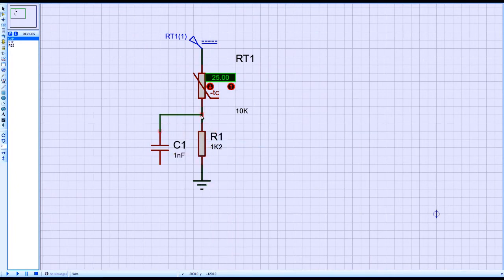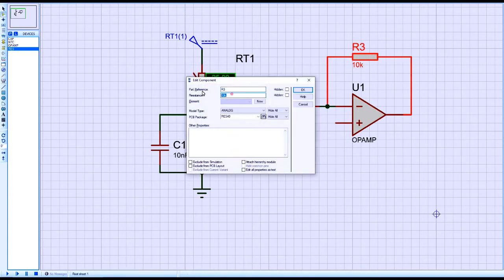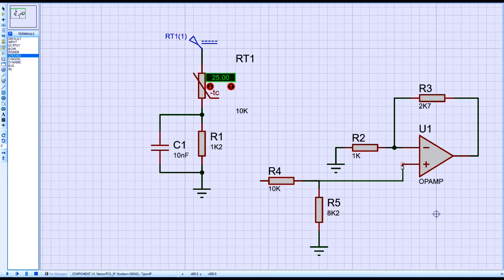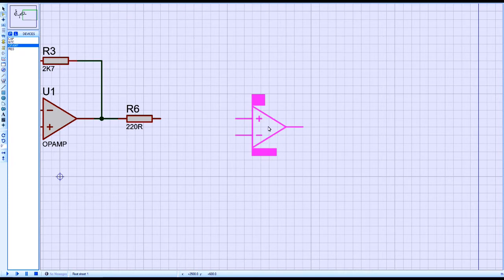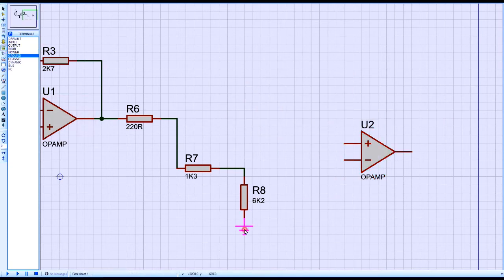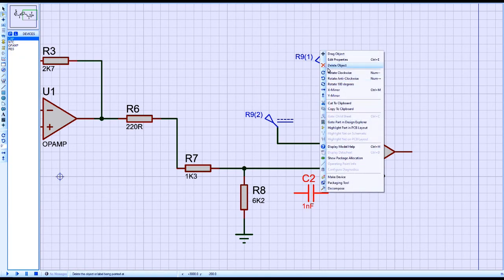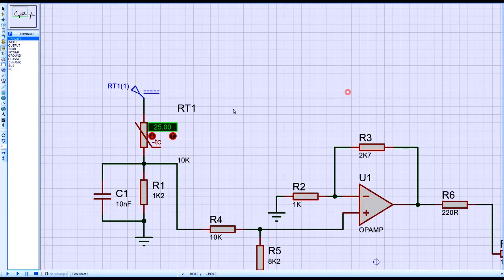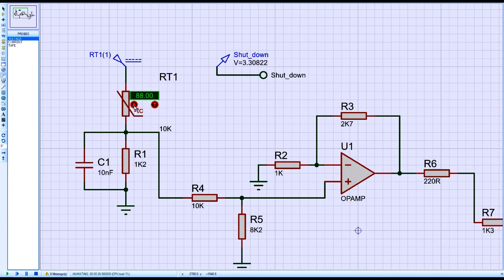Automatic Temperature Controller Circuit using NTC in Proteus | Electronics Learning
Welcome to Electronics Learning YouTube channel

This channel is designed to help Electrical and Electronics Engineering students in learning Electronics in simple, compact and conceptual way.

This video is about Automatic Temperature Controller Circuit in Proteus.